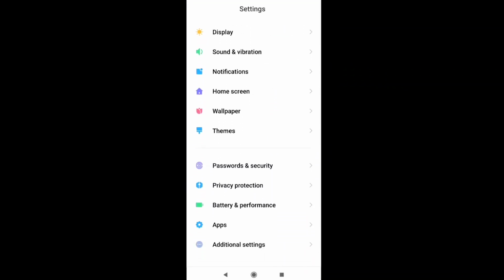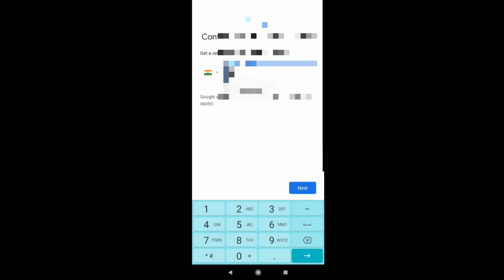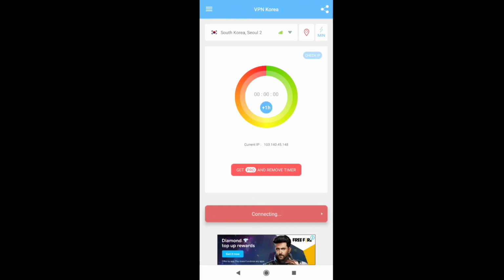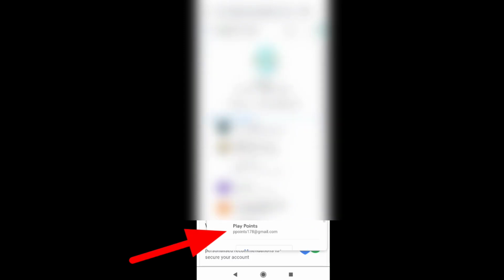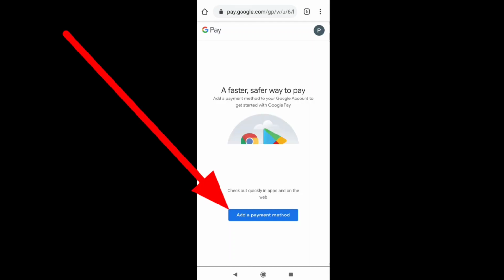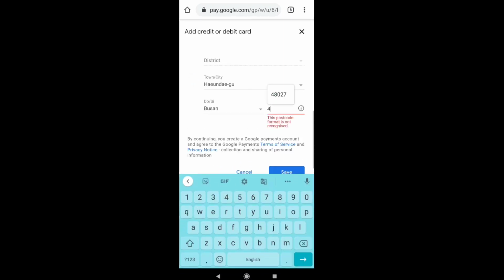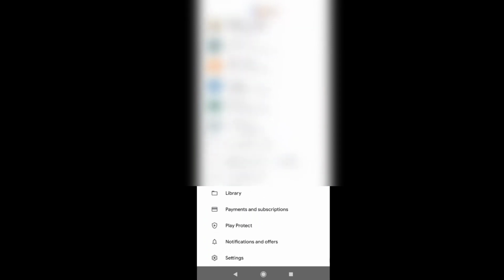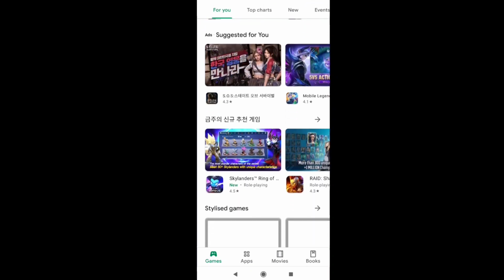How To Create South Korean Account To Earn Play Points | Google Play Points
1) Google Play Points
2) Play Points
3) How to create South Korean account to earn play points
4) How to create South Korean google account
5) How to create Korean gmail account
6) How to create South Korea google account
7) Play Points google play

⏺️ Card Details

Sumon Roy
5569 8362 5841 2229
02/24
741

⏺️ Address Details

  218
Jaeban-ro
Haeundae-gu
Busan
South Korea
48027

⏺️ Google Play Points

A new rewards program for the ways you already use Google Play. It's free to join.
Play your way and earn points.

Earn points when you buy in-app items, apps, games, movies, books, subscriptions, and more with Play. Get up to 4x points during special events, and bonus points for trying featured apps and games.

Use Play Points for more in-app items
Redeem your points for discounts and special items like characters, gems, gold bars, and more in some of your favorite apps and games.

Rewards at every level
The higher your level, the more points you earn, plus look out for exciting weekly rewards!

©️ All contents are copyrighted under @STeck25
You will be copyrighted if you copy my contents.